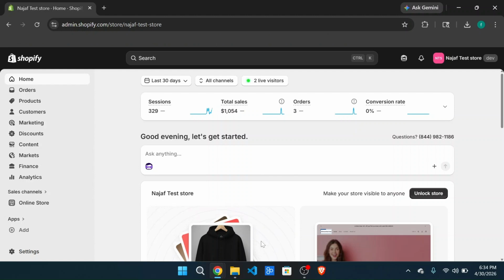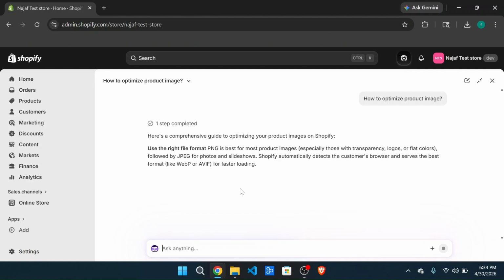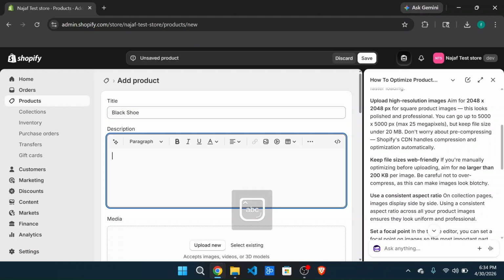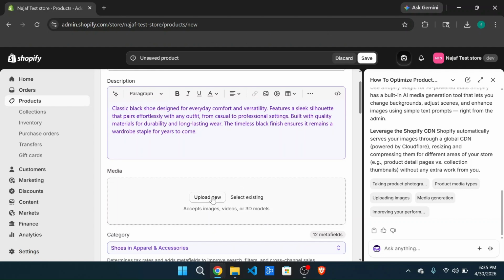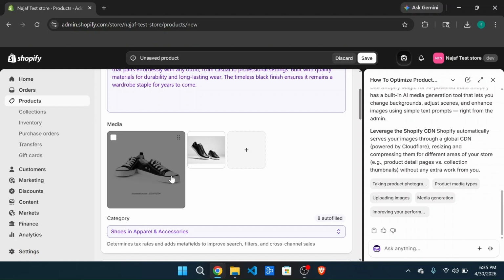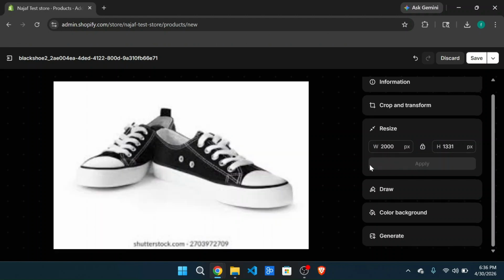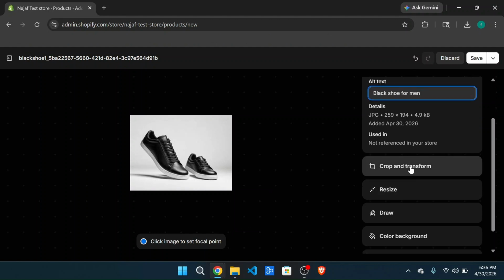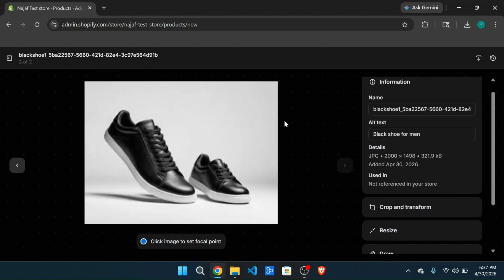How to Optimize Product Images in Shopify Using Sidekick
Product images play a major role in customer decisions and can directly affect conversions in a Shopify store.

This tutorial explains how to use Shopify Sidekick to optimize product images and improve the visual experience for customers.

Topics covered:

* Product image optimization
* Image quality and sizing
* Image organization tips
* Improving customer experience
* Best practices for product visuals

Perfect for Shopify beginners and ecommerce store owners looking to improve store appearance and conversions.